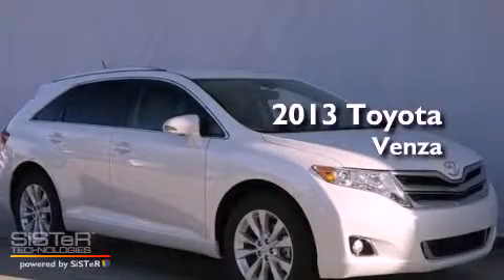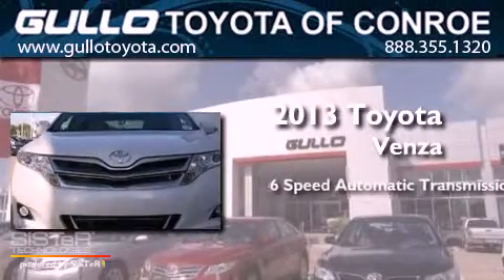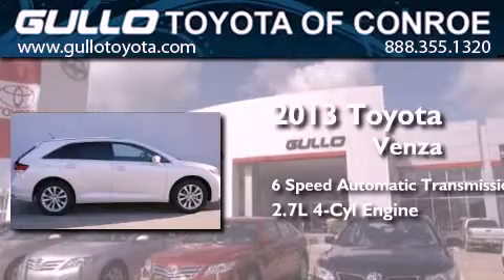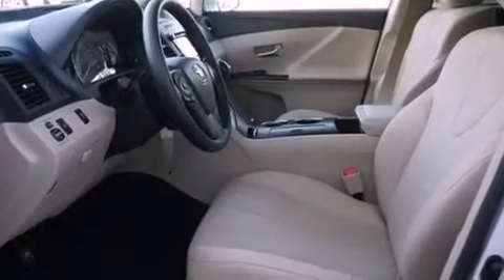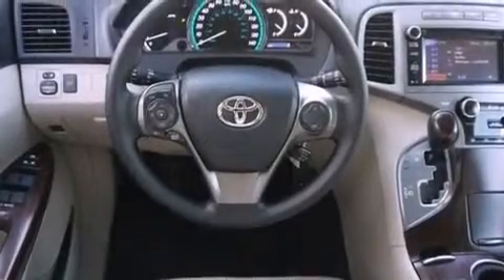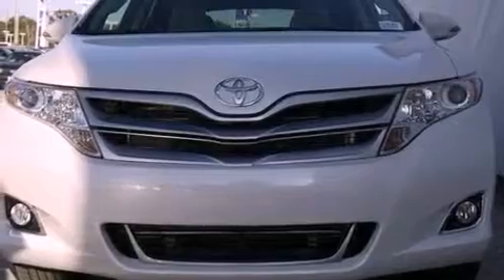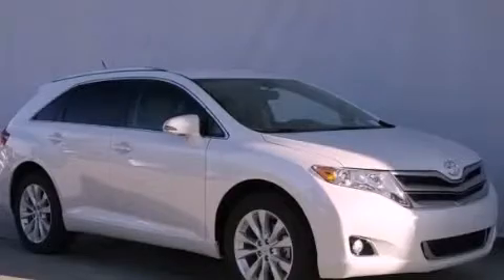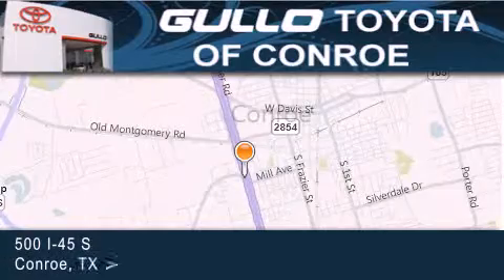2013 Toyota Venza Tomball TX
Year : 2013
 Make : Toyota
 Model : Venza
 Engine : Gas I4 2.7L/163
 Trans . : Automatic
 Exterior : Blizzard Pearl

 Interior : Ivory
 Stock : X30302

 2013 Toyota Venza Conroe Texas